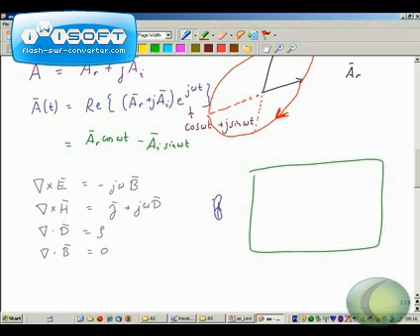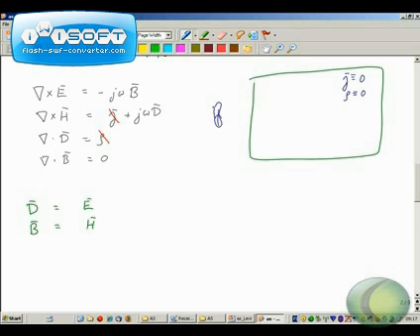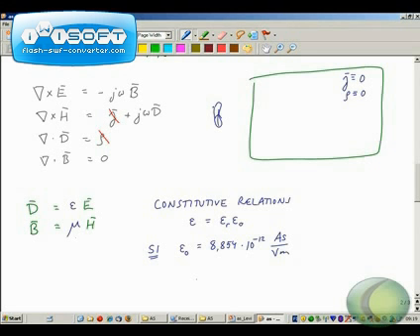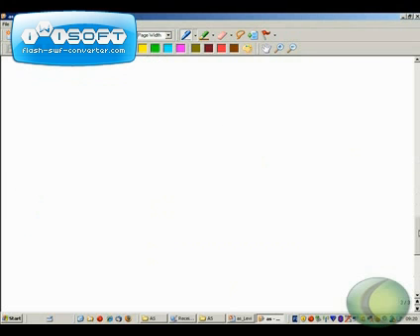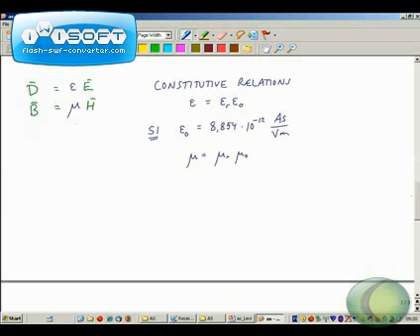Lecture 1 Part6 (Ari Sihvola), Levi PhDSchool,November 16-20, 2009, Finland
Lecture 1 (Ari Sihvola) Basics : Maxwell equations, constitutive relations / Wave equations, plane waves, wave numbers / Complex material responses Anisotropy: Chirality and non-reciprocity / Bianisotropy Fundamentals of Metamaterials Electromagnetics, November 16-20, 2009, Levi, Finland